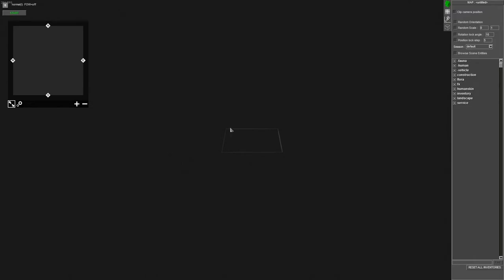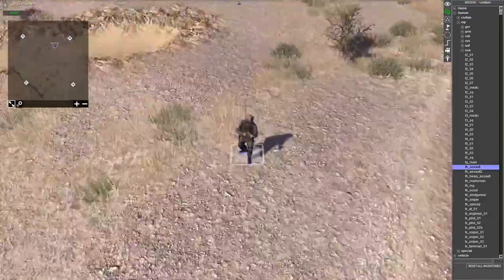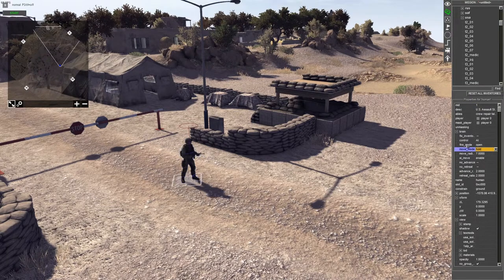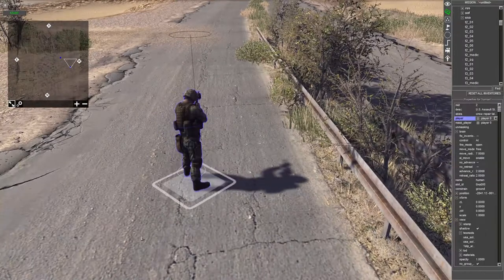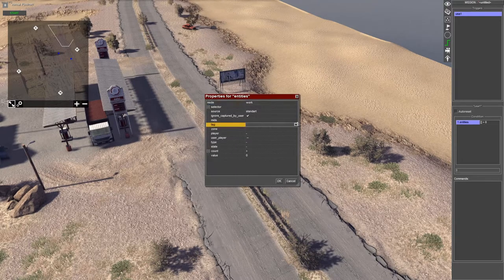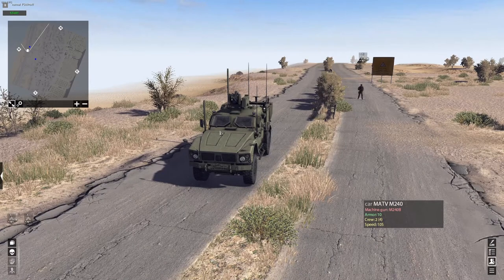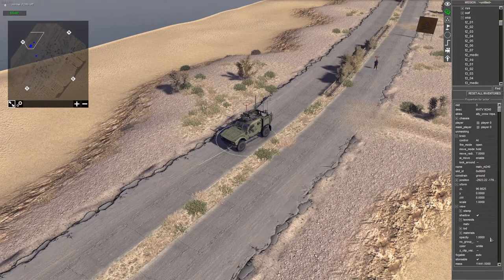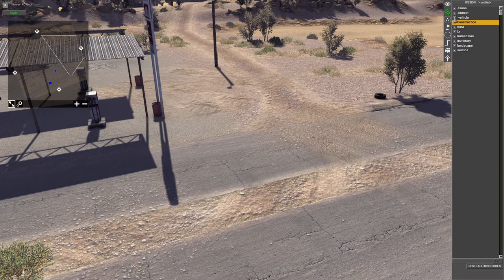How to Make A Custom Editor Battle in Call to Arms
This video will walk you through the basics of making a custom battle in the Call to Arms Editor. The Call to Arms Editor is a really powerful tool to create custom battles and maps. All concepts and features apply to all GEM based games by Digital Mind Soft.

If I take a while to respond to your comments, it is because this is actually not my primary channel but rather a secondary channel.

Since this video is an introduction to the editor rather than a full tutorial then everything is not covered in depth. This video covers, loading maps, skyboxes/hdrs, placing units, moving units, rotating units, player and entity teams, diplomacy tab, waypoints, and vehicles.

Timestamps:
0:00 : Intro
0:17 : Loading a Map
0:35 : Skyboxes
1:02 : Creating Units
1:50 : Moving and Rotating Units
2:20 : Controlling Units
2:44 : Players
3:35 : Diplomacy
4:18 : Waypoints
6:47 : Vehicles
9:18 : Outro